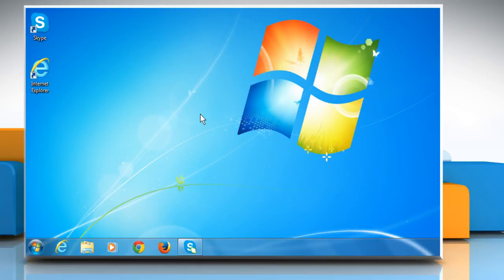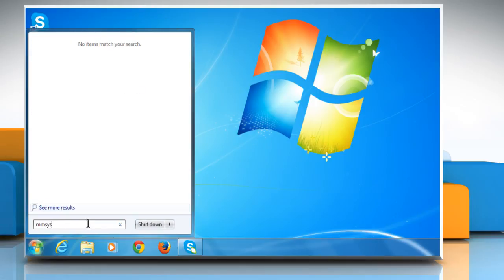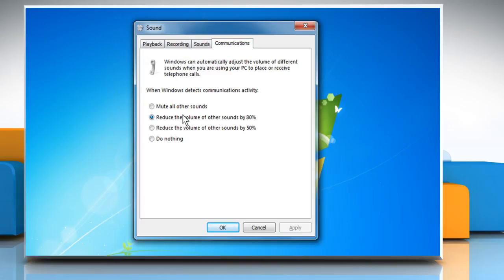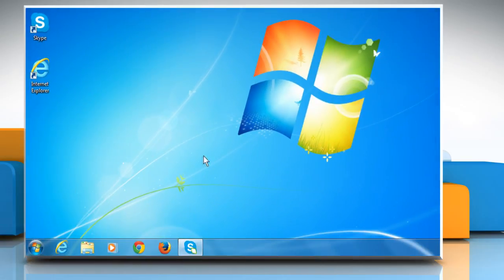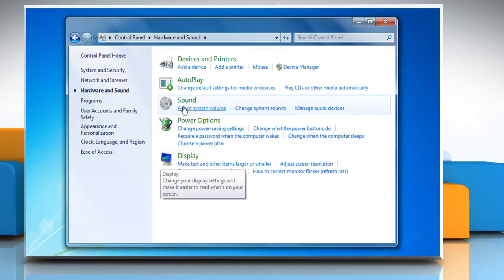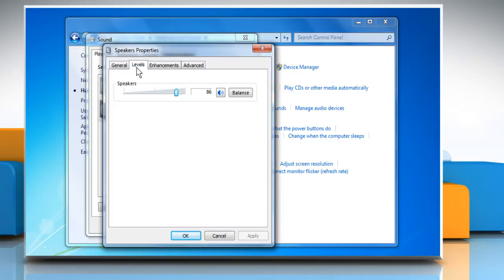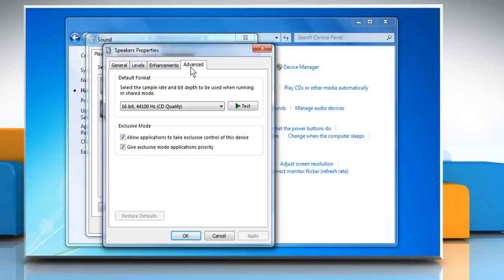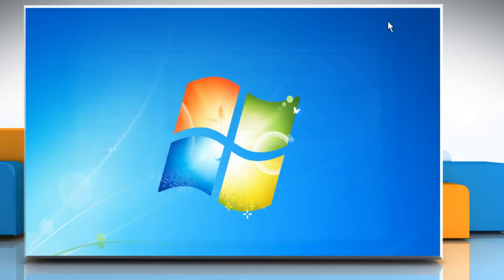Sound is not working after upgrading Skype® on Windows® PC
Want to fix the issue when sound is not working after updating or upgrading Skype® on Windows® PC? Follow the easy steps shown in this video.